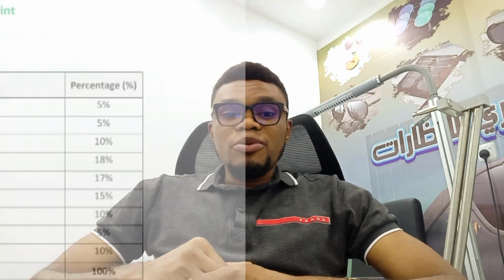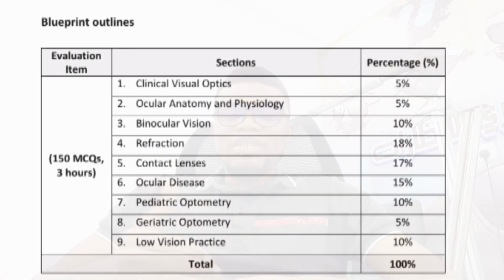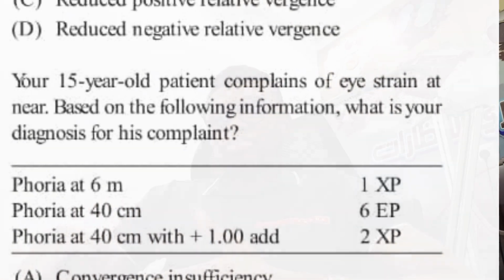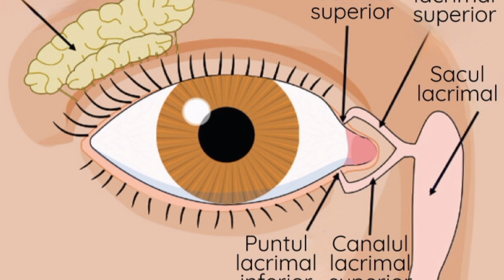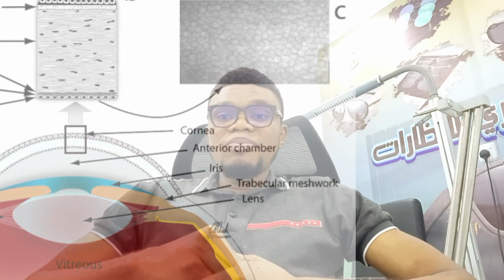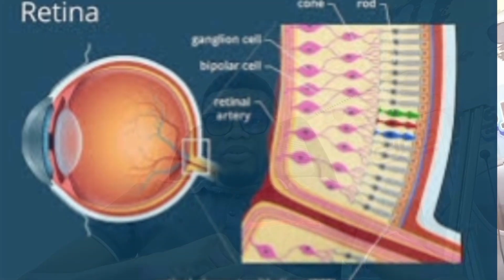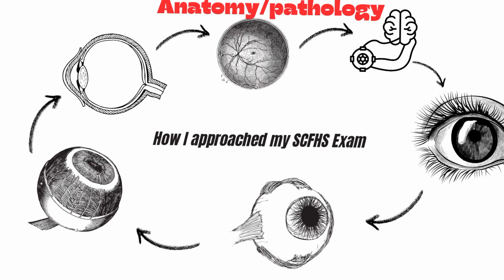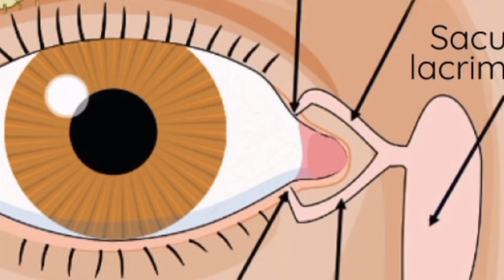SCFHS optometry Exam Prep Tips and Tricks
The SCFHS licensing exam is a significant hurdle for optometrists seeking to practice in Saudi Arabia. Here are some tips to help you prepare and increase your chances of success:

1. Understand the Exam Format:

Know the Structure: Familiarize yourself with the exam format, including the number of questions, time allotted, and the distribution of topics.

Identify Weak Areas: Pinpoint the areas where you need more focus and allocate adequate study time accordingly.

2. Create a Study Plan:

Set Realistic Goals: Break down your study material into manageable chunks.

Consistent Study: Dedicate regular study hours to maintain momentum.

Active Learning: Engage with the material through practice questions, quizzes, and discussions.

3. Utilize Quality Resources:

Recommended Textbooks: Refer to the recommended textbooks and study materials provided by the SCFHS.

Online Resources: Explore online resources, such as review courses and practice exams, to supplement your learning.

Join Study Groups: Collaborate with fellow optometry students to discuss concepts and solve problems together.

4. Practice with Mock Exams:

Time Management: Practice under timed conditions to simulate the actual exam environment.

Identify Knowledge Gaps: Analyze your performance in mock exams to identify areas where you need improvement.

Review Mistakes: Learn from your mistakes and understand the underlying concepts.

5. Focus on Key Topics:

Clinical Visual Optics: Understand the principles of optics, refraction, and visual function.

Ocular Anatomy and Physiology: Master the structure and function of the eye and visual pathways.

Binocular Vision: Grasp the concepts of binocular vision, eye movements, and stereopsis.

Refraction: Practice refraction techniques and understand the principles of lens power and accommodation.

Contact Lenses: Learn about contact lens types, fitting procedures, and complications.

Ocular Disease: Study common ocular diseases, their diagnosis, and management.

Pediatric Optometry: Understand the unique challenges of pediatric eye care.

Geriatric Optometry: Learn about age-related eye changes and their management.

Low Vision Practice: Familiarize yourself with low vision devices and rehabilitation techniques.